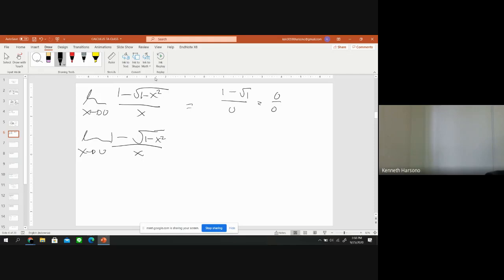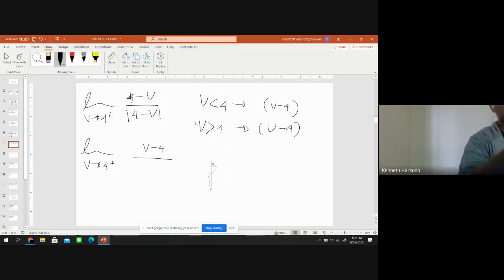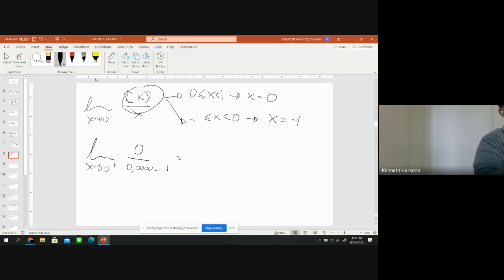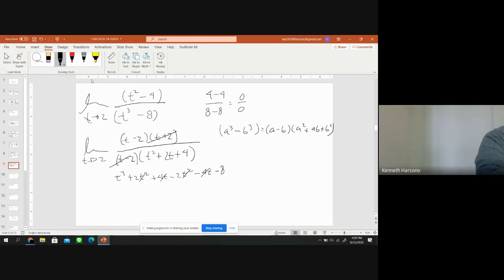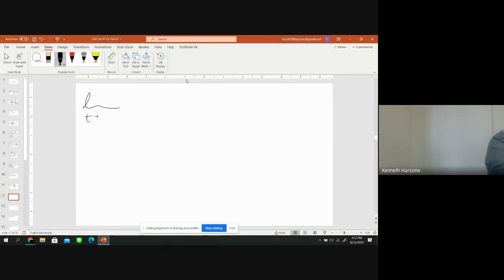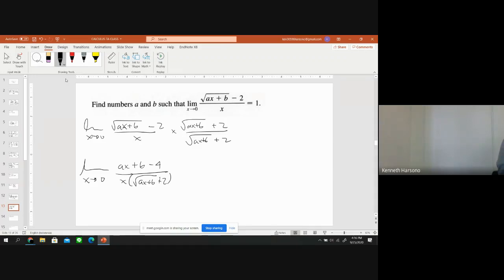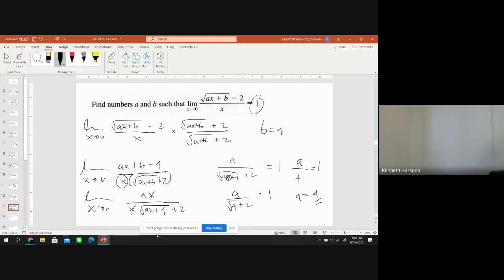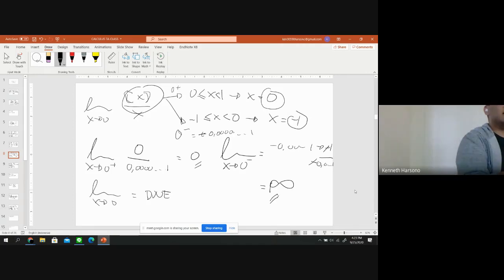Calculus CE162A011 TA class 9/25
The video recording is the TA class on 9/25